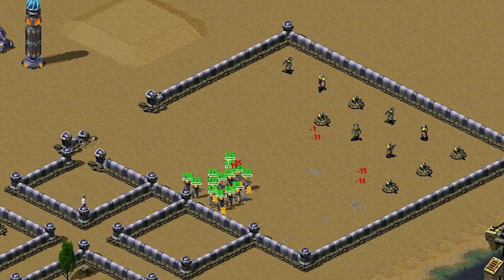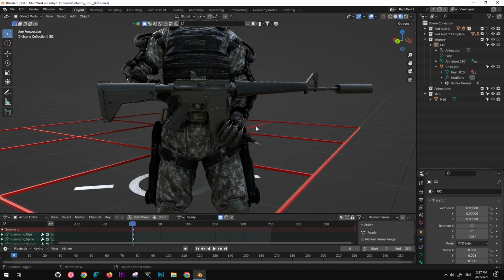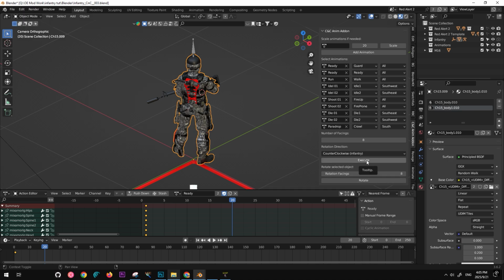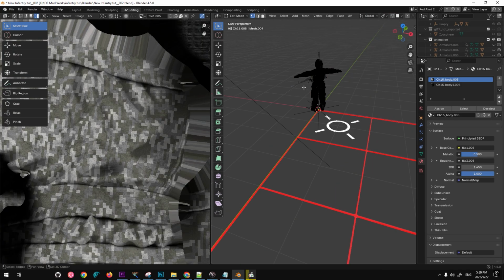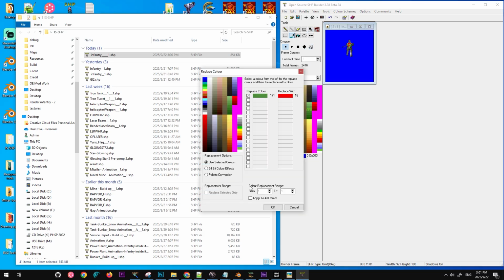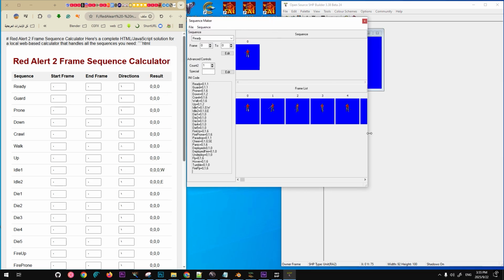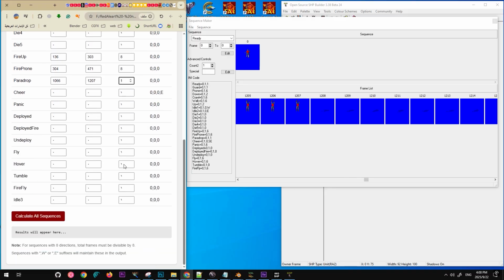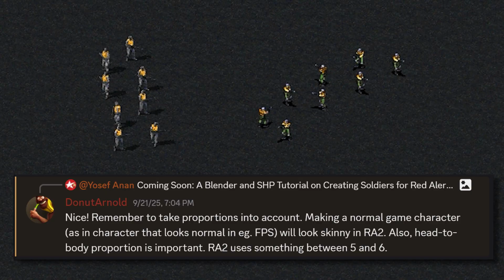Red Alert 2 Modding: Create Your Own Custom Soldier from Scratch!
Learn how to create your own custom soldier for Red Alert 2 from scratch!
In this step-by-step tutorial, we cover:
✔ Downloading animations from Mixamo
✔ Importing into Blender
✔ Attaching weapons
✔ Rendering for 8 directions
✔ Converting to SHP
✔ Programming in Rules.ini & Art.ini
✔ In-game testing

Whether you’re a beginner or advanced modder, this guide will help you bring new units to life in Red Alert 2.

Sharing this video with your friends motivates me to create even more videos.

shorturl.at/cetxW